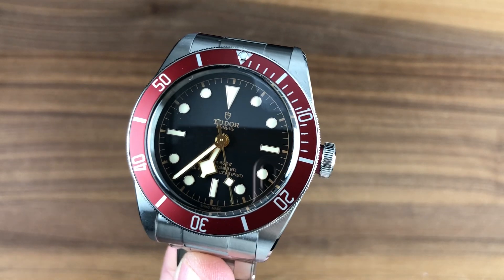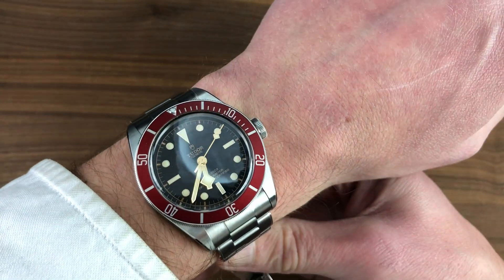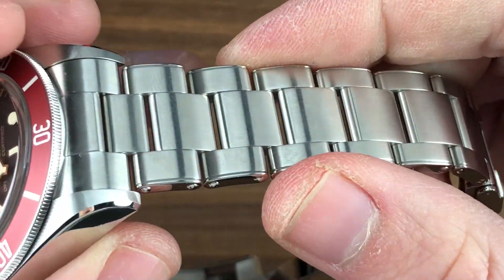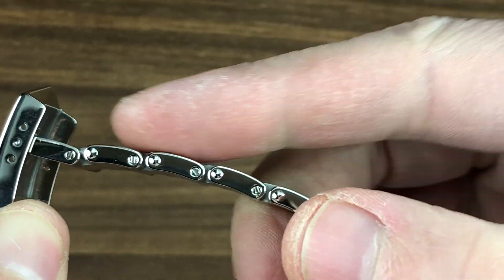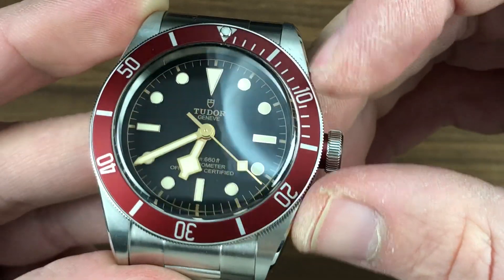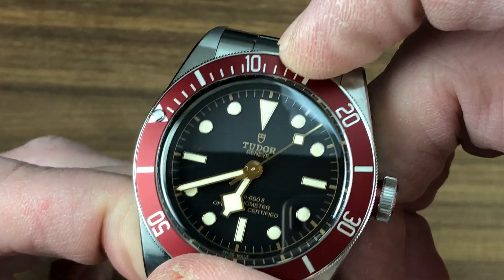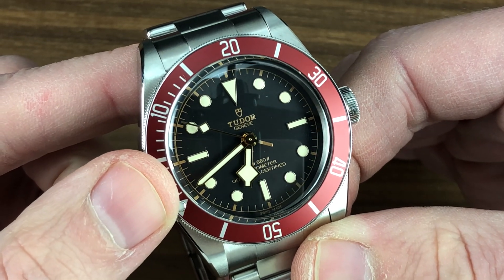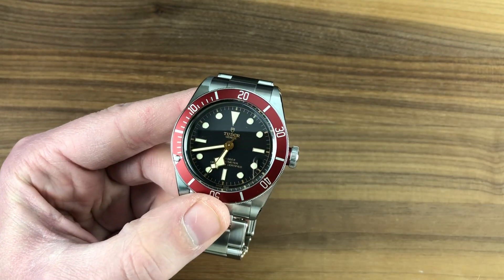Tudor Black Bay Red 79230R Tudor Watch Review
The Tudor Heritage Black Bay Red 79230R dive watch is encased in 41mm of stainless steel surrounding a black dial on a stainless steel bracelet. Features of this Tudor Black Bay diving watch include 200-meter water resistance, COSC Swiss chronometer certification, 70-hour power reserve, unidirectional rotating dive bezel, hours, minutes and seconds.

For complete details, watch the full Tudor Black Bay review by Tim Mosso!